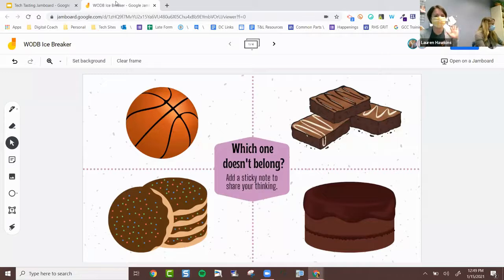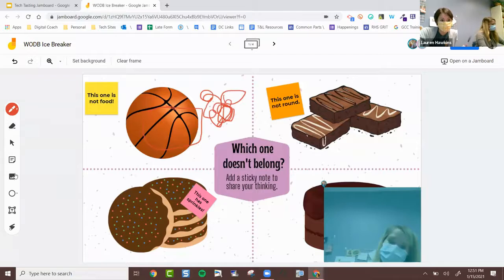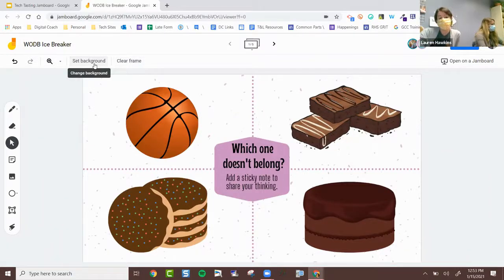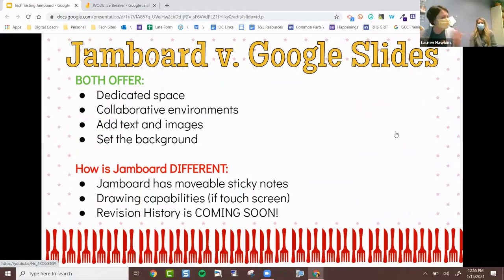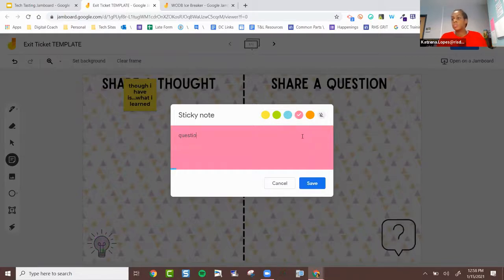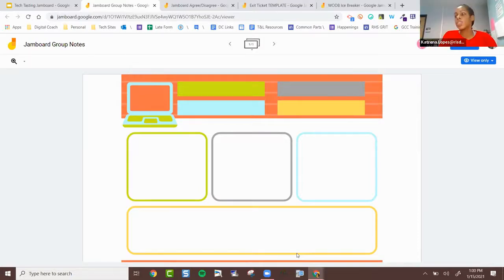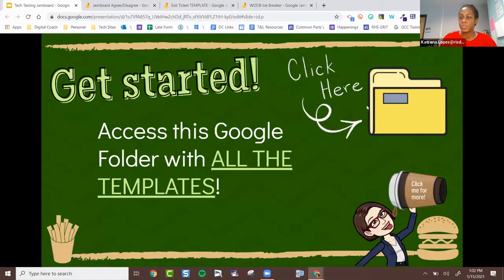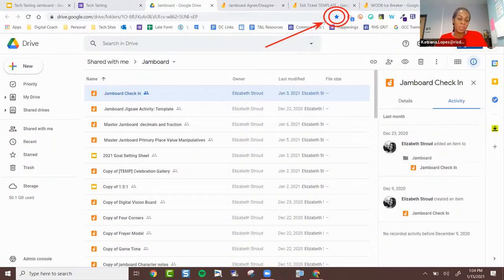Tech Tasting with Jamboard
How can I use Google's Jamboard for online discussions and brainstorming? What about for entrance and exit tickets?